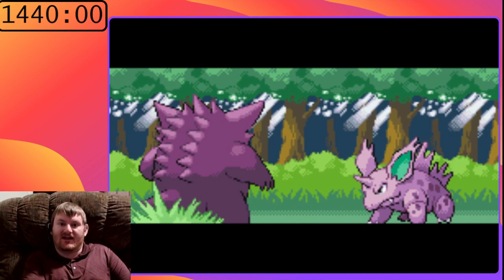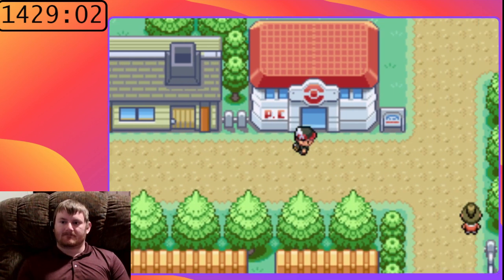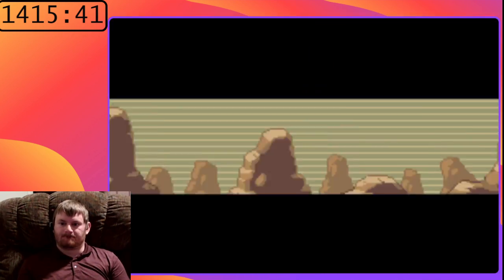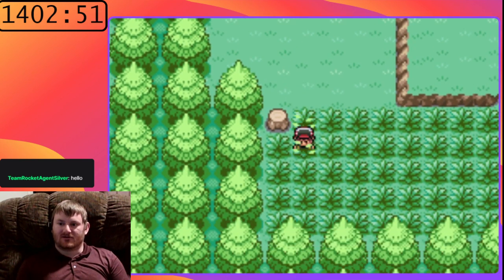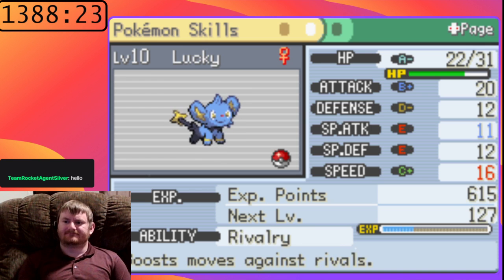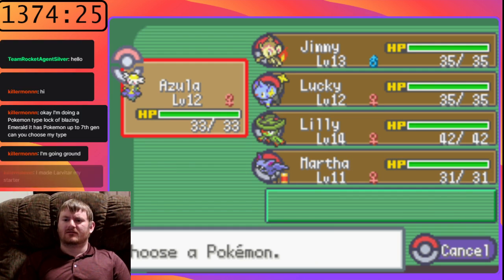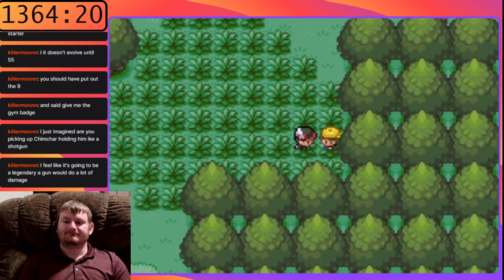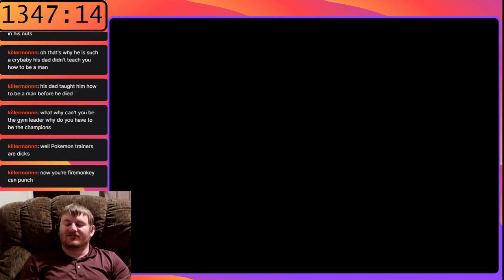Pokemon Nuzlocke: Seel Team Six Phase One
Mission brief and beginning team assembly.